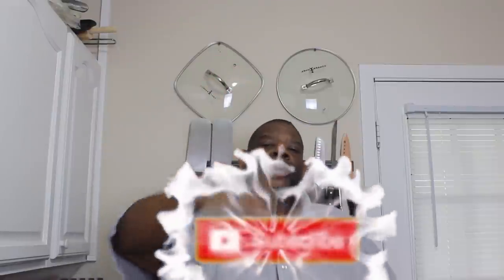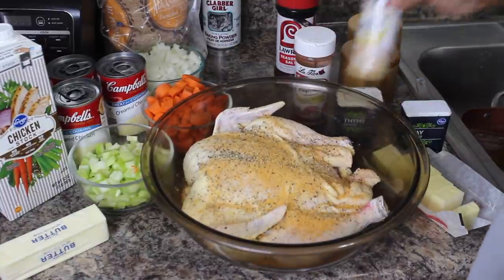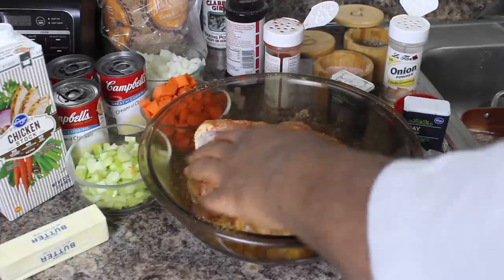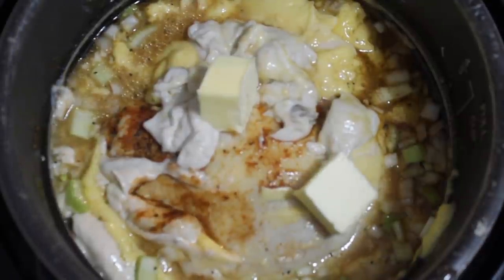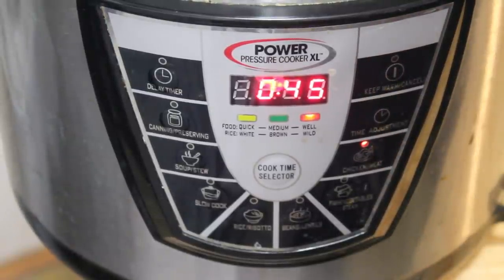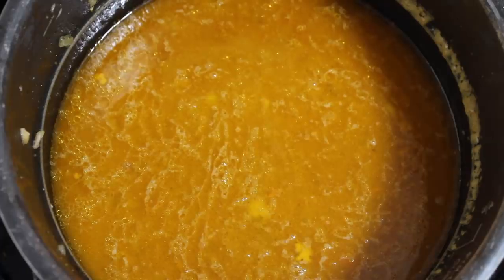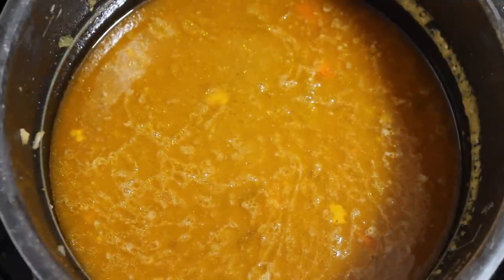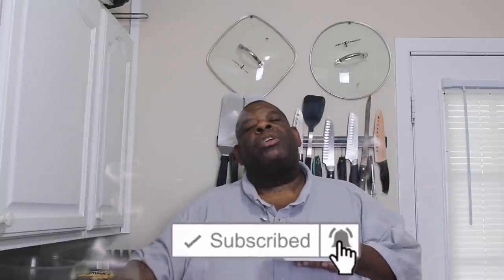Homemade Chicken and Dumplings ( PPCXL)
Mentioned websites:

Enter :    5BIGTONE     @Checkout